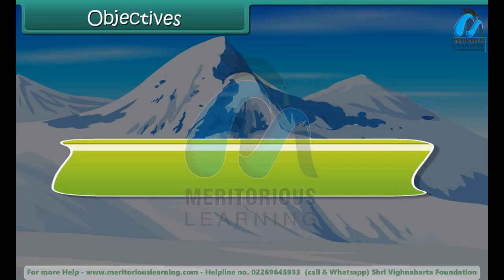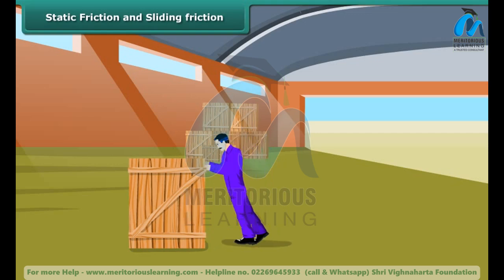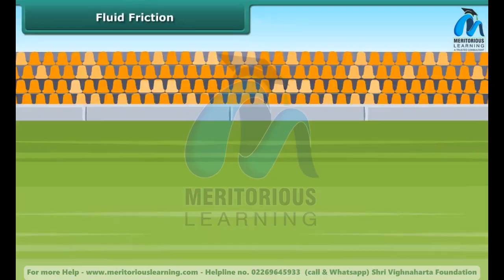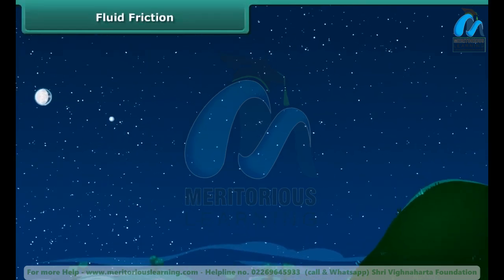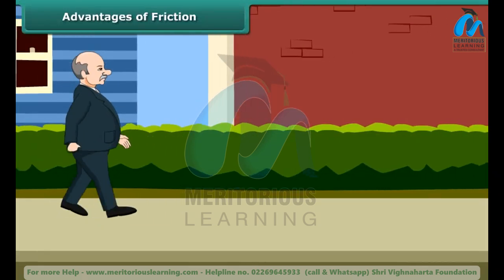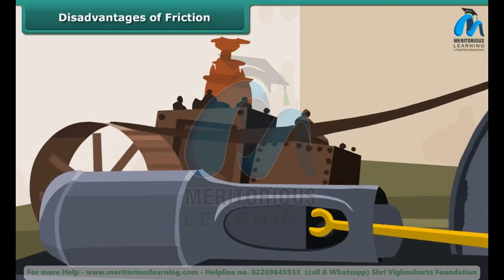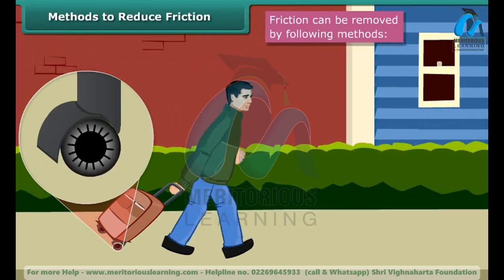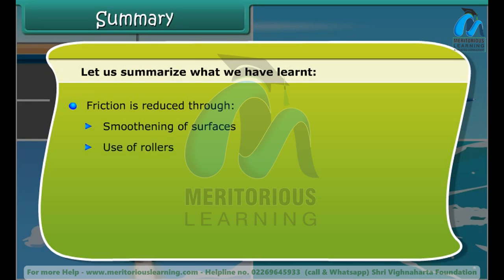Class 8th SCIENCE | Types of Friction | English Medium | Meritorious Learning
Subject: Science
 Class: 8TH
 Chapter/Topic: Types of Friction
Medium: English

What students will learn in this video:
Meaning of friction

Causes of friction

Static friction

Sliding friction

Rolling friction

Fluid friction

Comparison of different types of friction

Examples of friction in daily life

Advantages of friction

Methods to reduce friction

This lesson helps students understand motion and resistance and builds strong basics of physics.

👉 Watch the complete video to clearly understand Types of Friction.

डिस्क्लेमर:
पता: 01 MIT, टॉप फ्लोर, बैनगंगा कॉम्प्लेक्स, सिवनी (म.प्र.) 480661